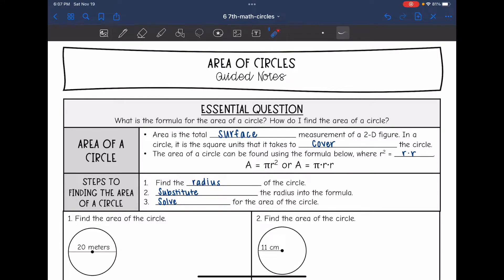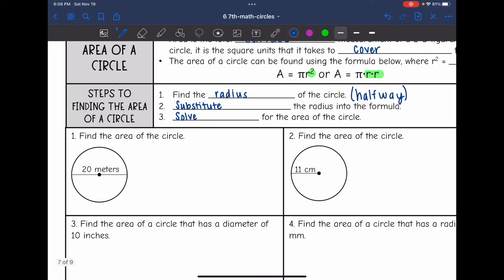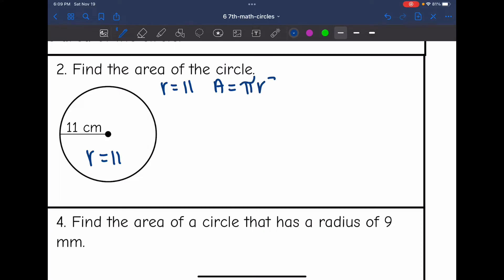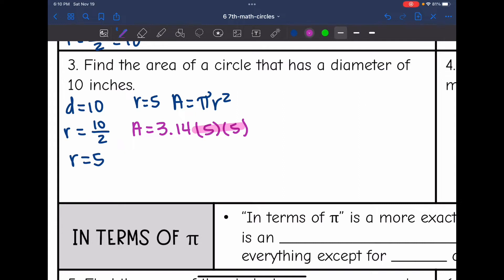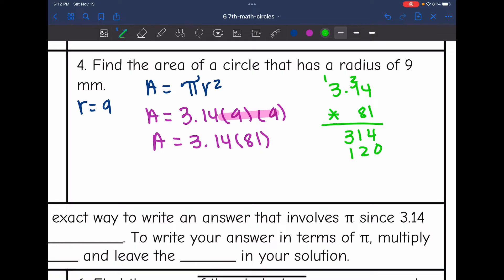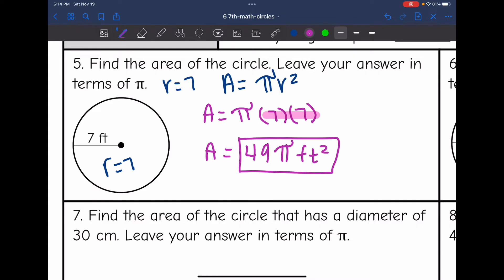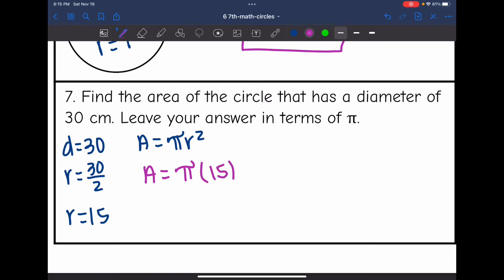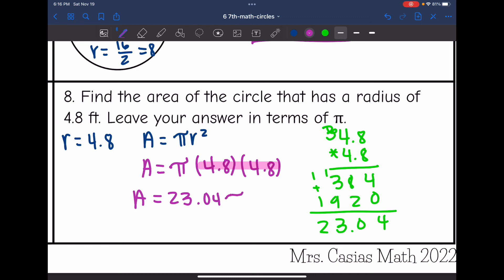Area of Circles | 7th Grade Math Lesson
Join me as I show you how to find the area of circles given the radius or diameter.

You can find the handout used on my Teachers Pay Teachers store